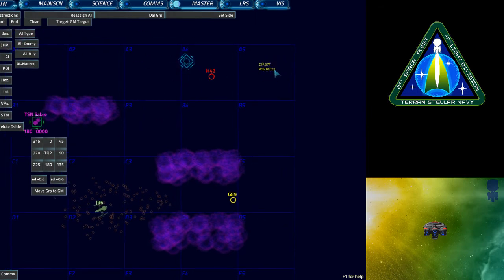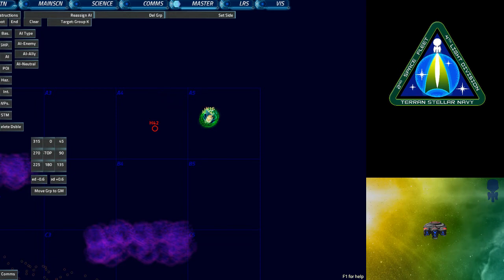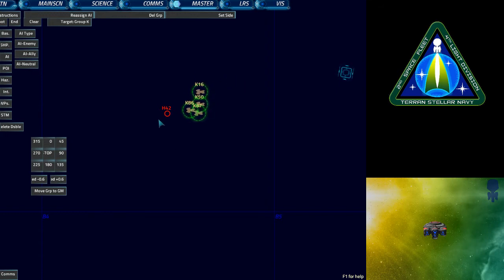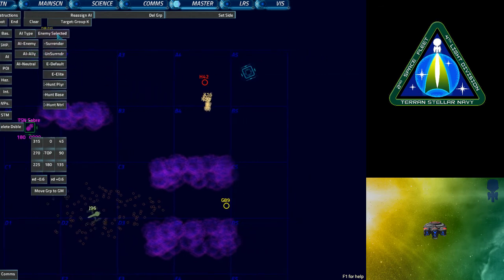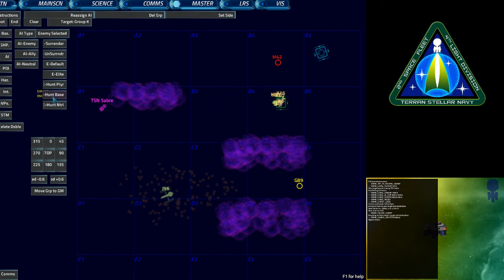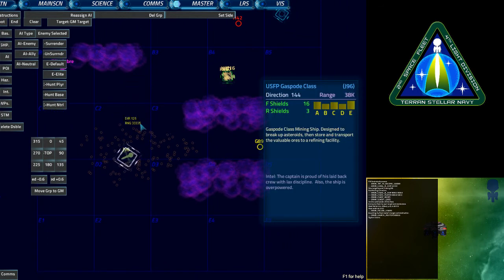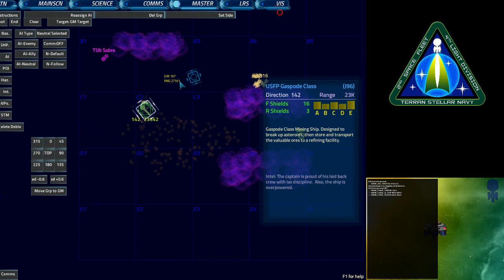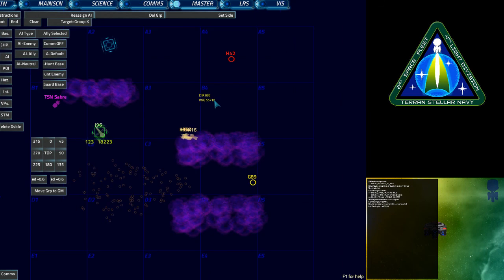TSN Sandbox GM Guide: AI Controls Menu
A guide to show the functions in the AI menu, and how to use the controls to command enemy and allied vessels.